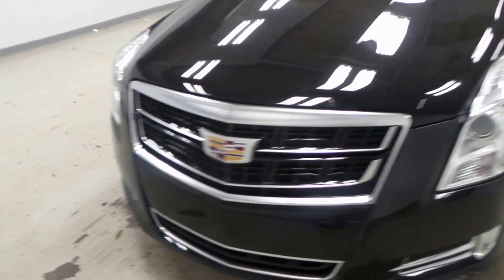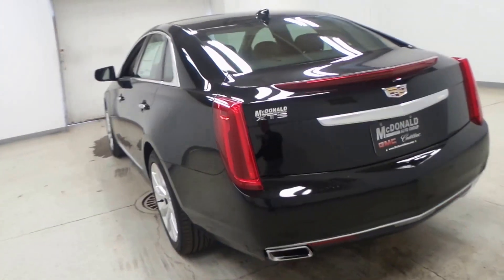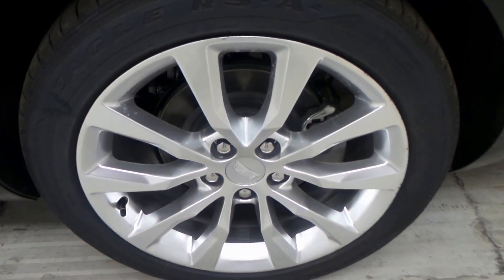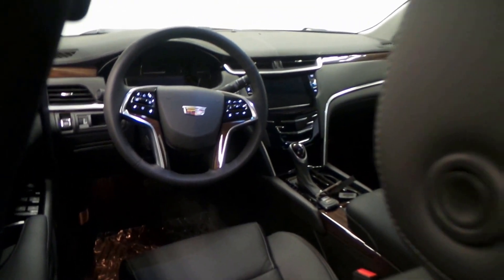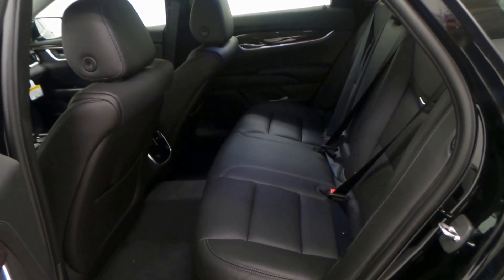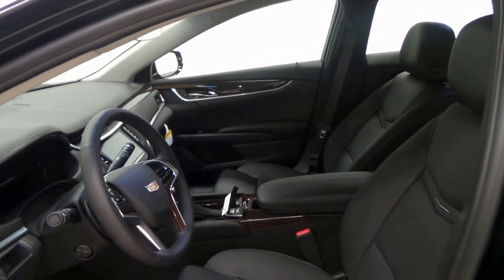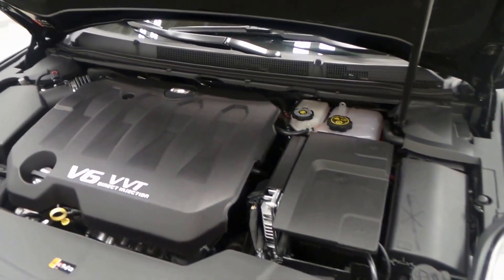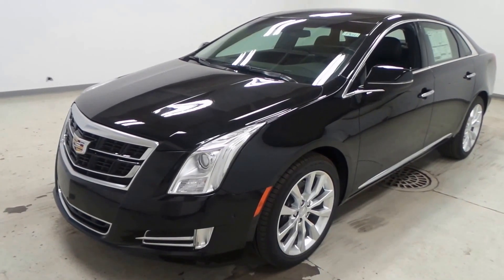2017 Cadillac XTS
This is a loaded Cadillac that comes with features like black leather interior, Bluetooth connectivity, automatic parking assist, and much more. Come test drive this 2017 Cadillac XTS , stock CA119666 today at McDonald GMC Cadillac 5155 State St. Saginaw, MI.